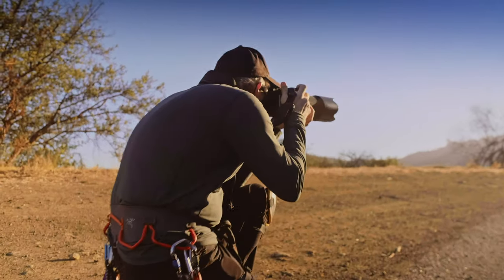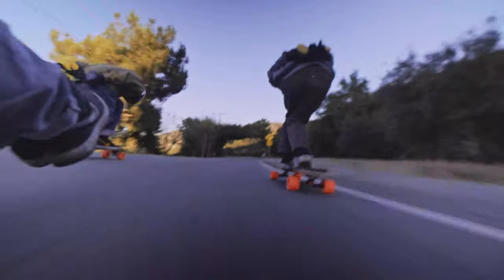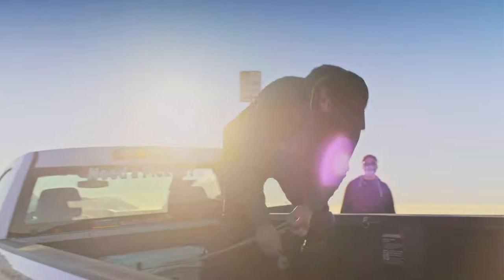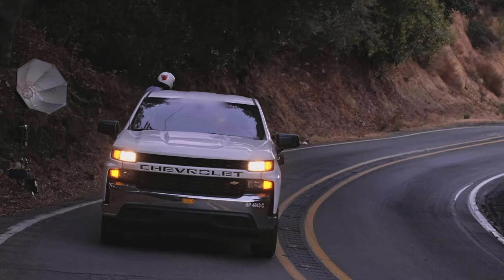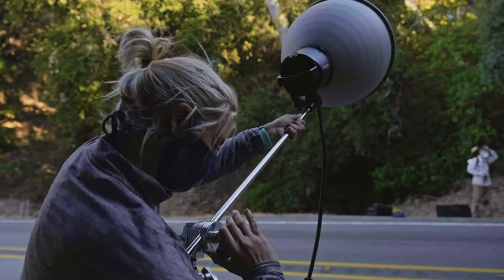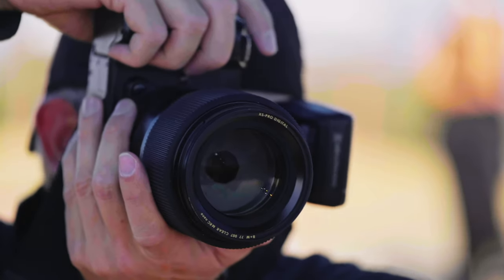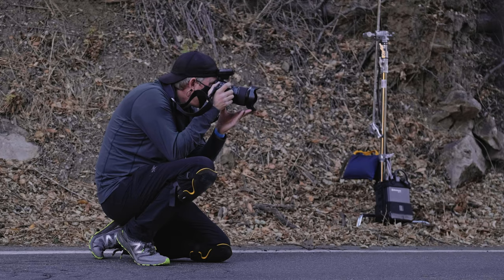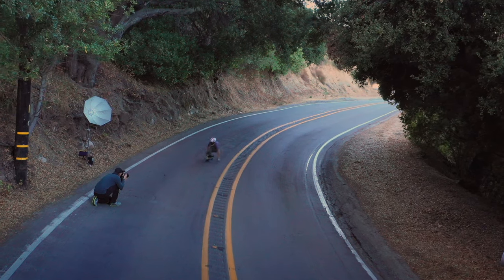GFX100S: "More than Full Frame" x Michael Clark/ FUJIFILM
GFX100S x Michael Clark

[Subtitles are available in "CC" menu/ CC機能にて字幕有り]

Photographer Michael Clark from USA shoot downhill skateboarding in 70miles/h.  See his amazing works and versatile GFX100S shooting which you have never seen.